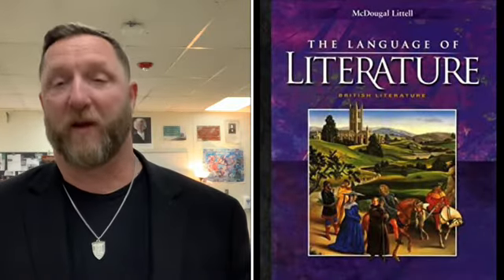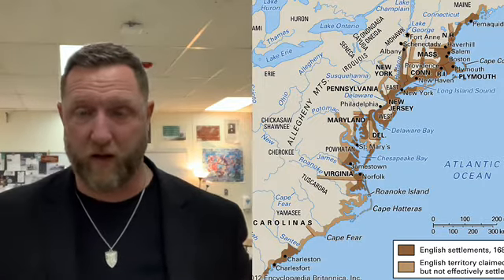Seniors and British Literature